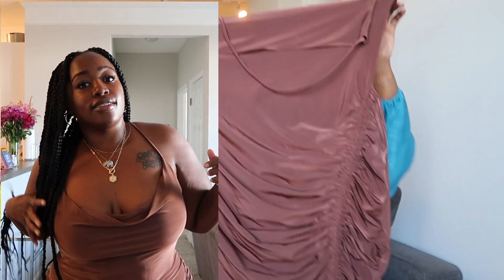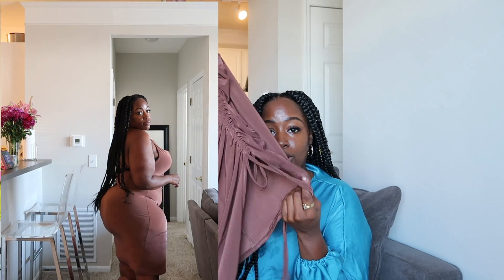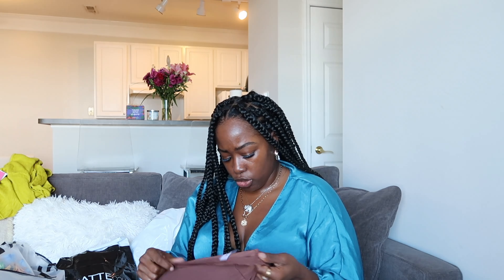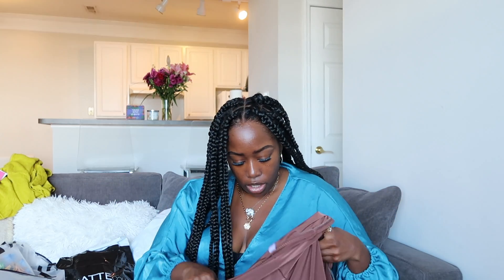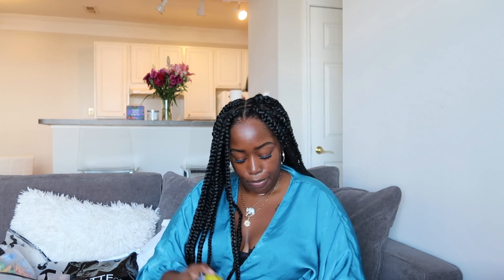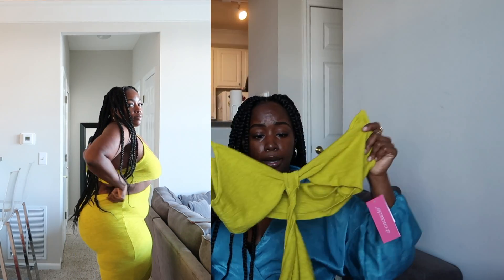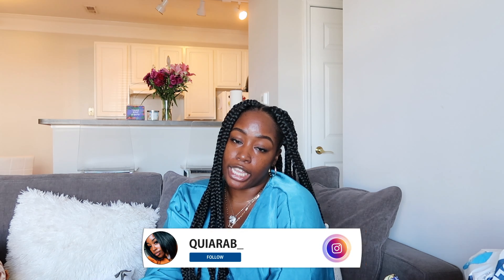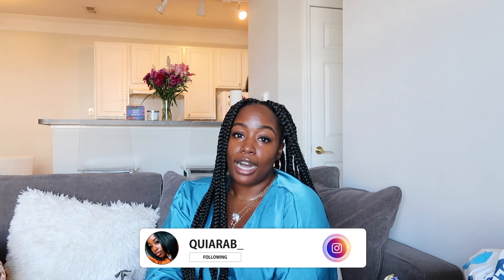Collective Plus Size Try On Haul | Matte Collection | SHEIN | Old Navy & More | Quiara B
I hope you enjoy my first try on haul. Please let me know how you like it and if you want me to do more of these.

Below are details to the outfits I showed in the haul. If I can find links they are below:

JustFab
The purse is no longer available

Follow me on LIKEtoKNOW.it for all outfit links: Quiara B